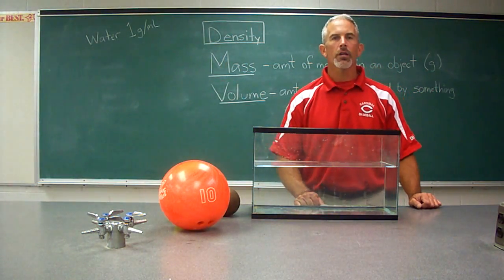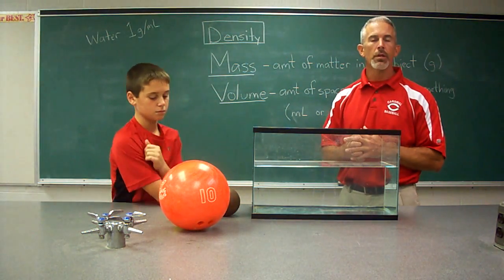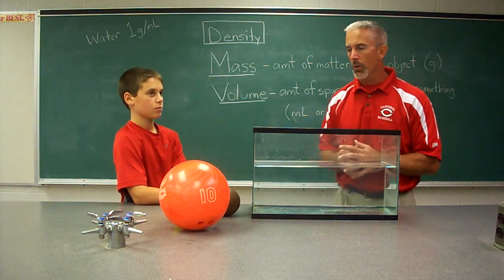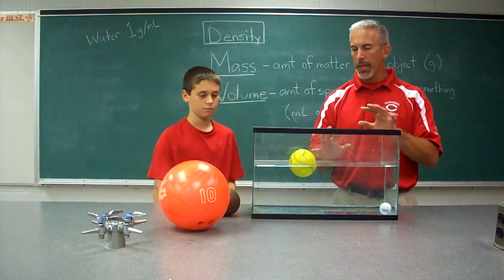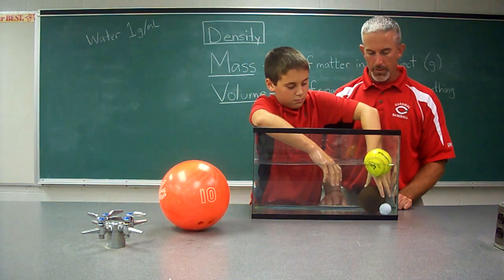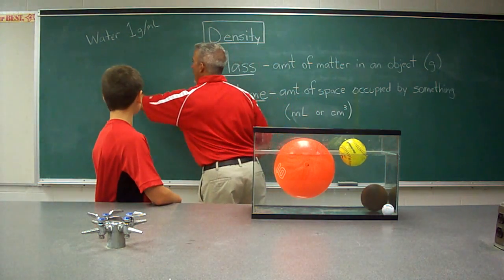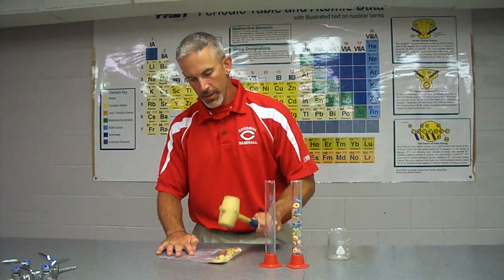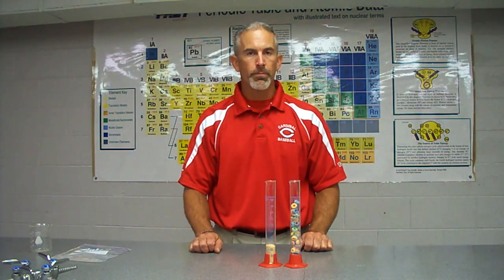How Dense Are You?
Here, we demonstrate the concept of density by determining whether objects will sink or float in a tank of water - you might be surprised.  However, after you truly understand density, it will make better sense!